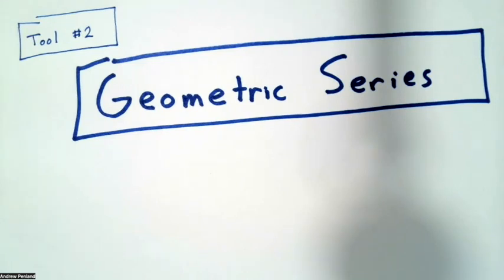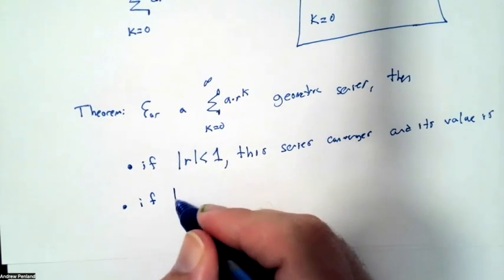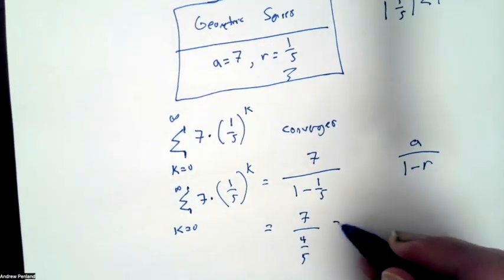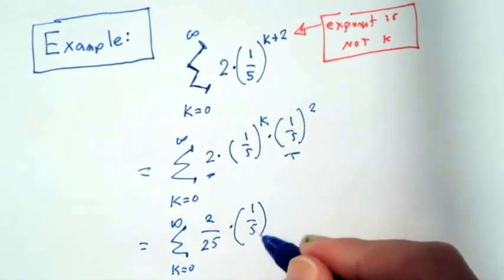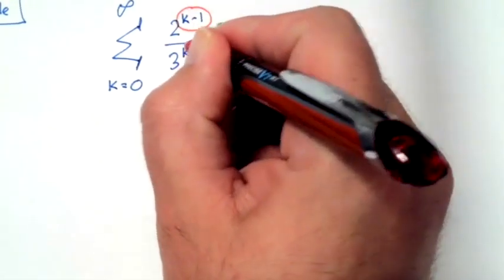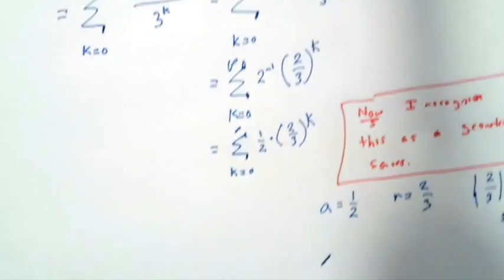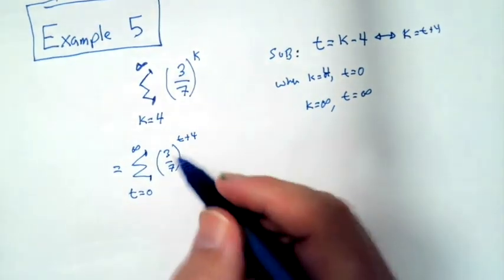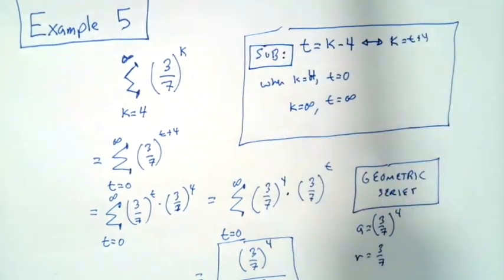Introduction to Geometric Seris with Several Examples.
Geometric Series are awesome because there is a simple test for determining whethero r no they converge. Here we demonstrate that test and examine how to reqrite things that don't look neessarily geometric so they are.